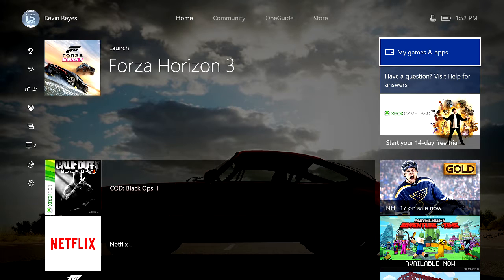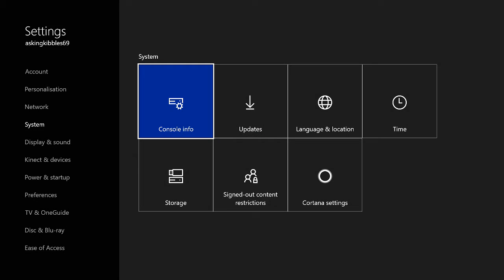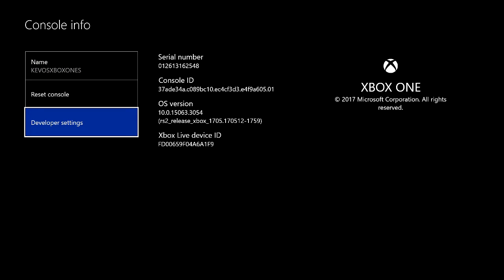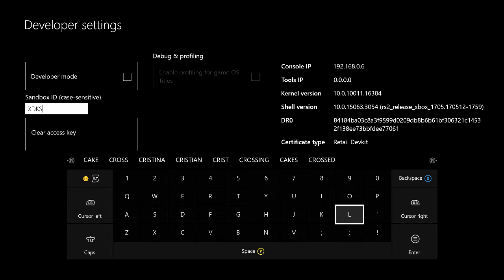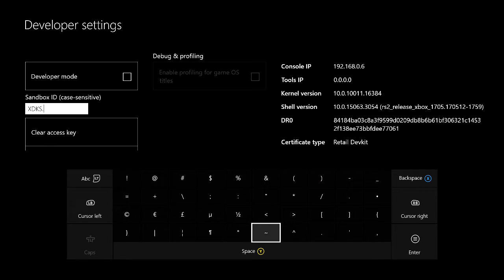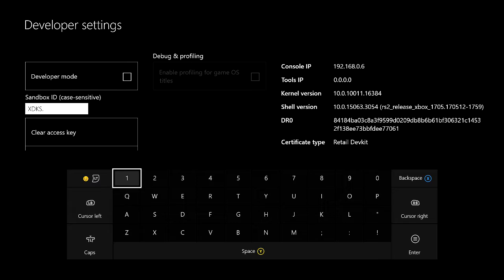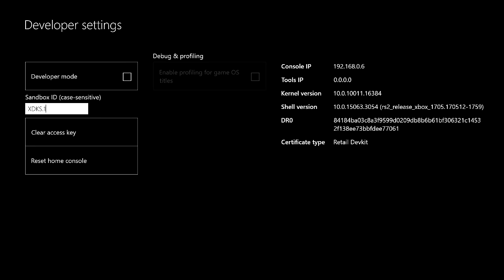How to get developer mode on xbox one (Custom Gamer Pic too)